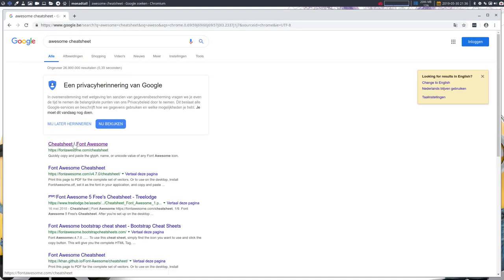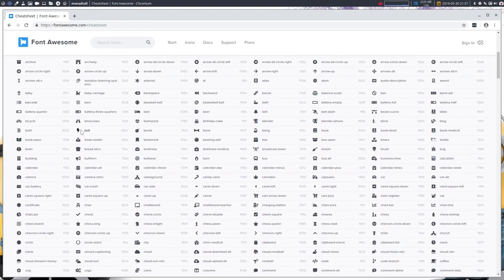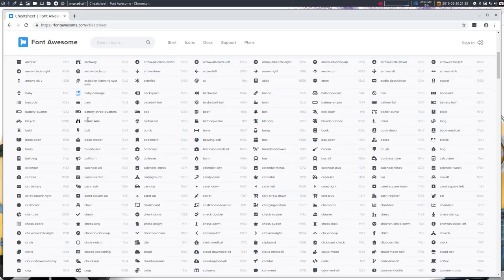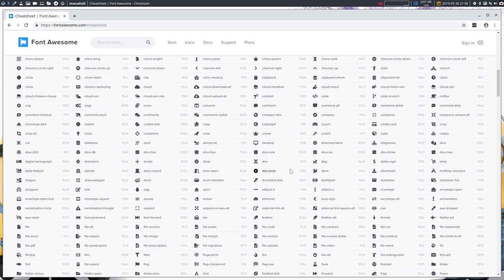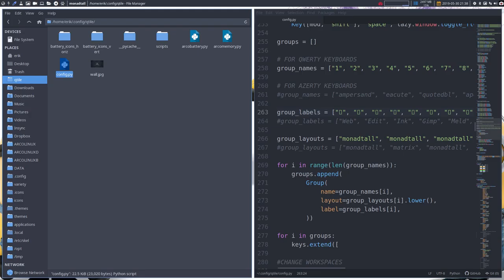ArcoLinux : 936 Replacing the icons in the qtile menu with other icons